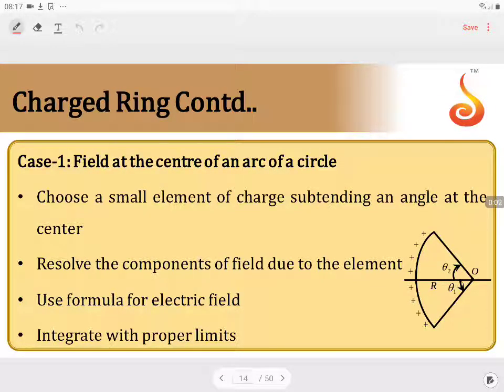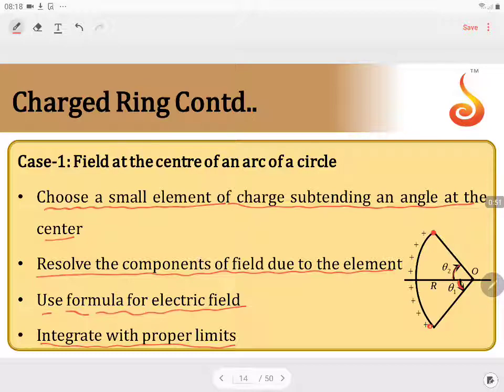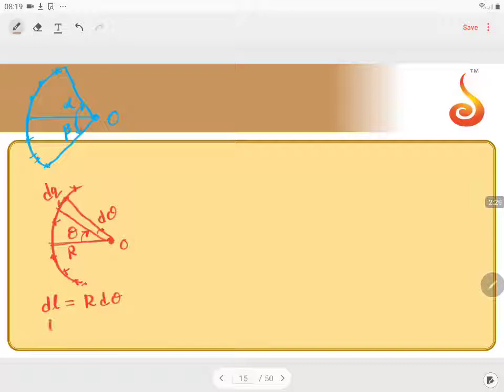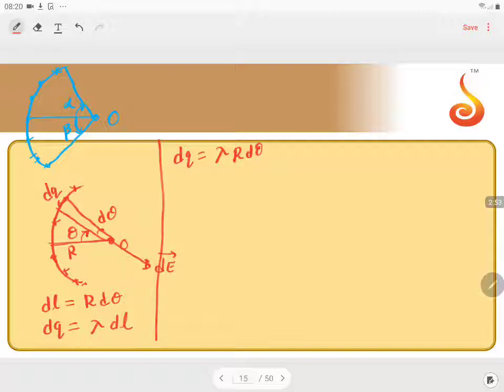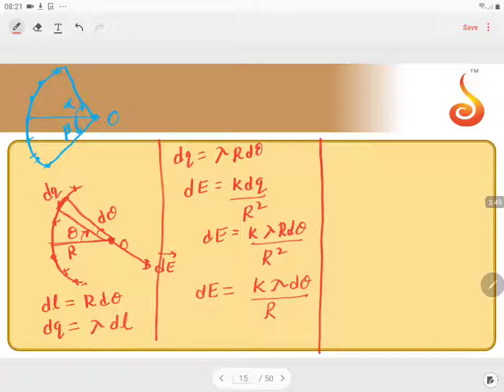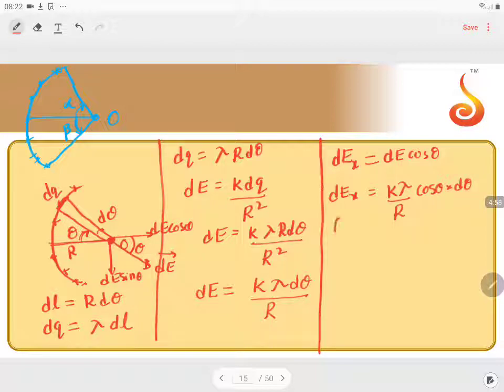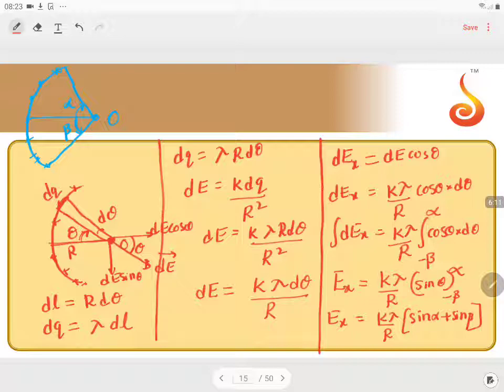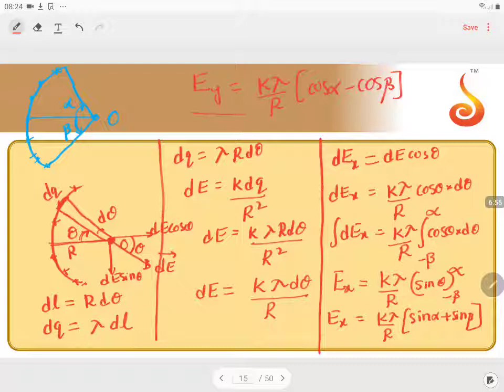PU 2 | JEE S2 | Physcics | Lecture 1.08 (2.2) | Slide 13 | EX 1 | Field Due to Arc of Charge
Welcome to Concept Videos for JEE! This slide will explain Electrostatics. We will focus on EX 1 of Field Due to Arc of Charge. We are sure you will have an effective learning experience.